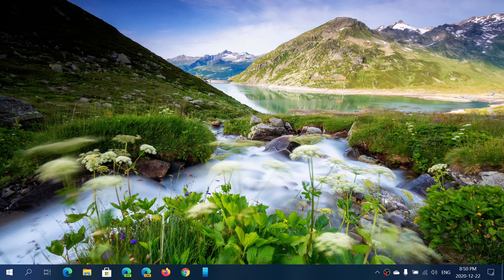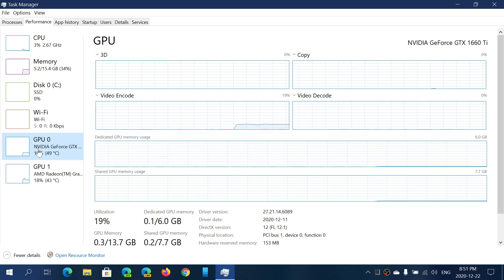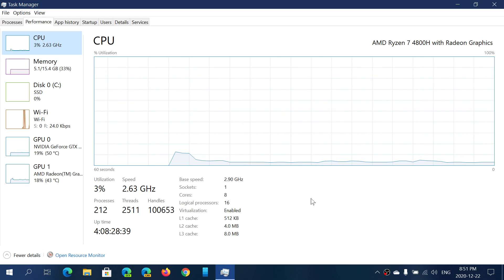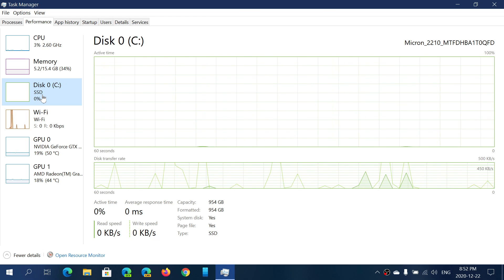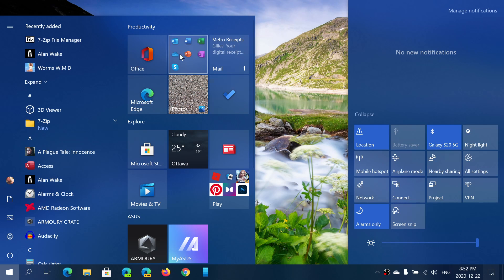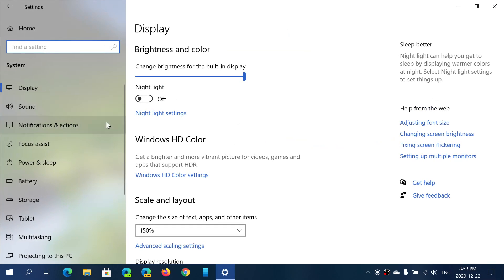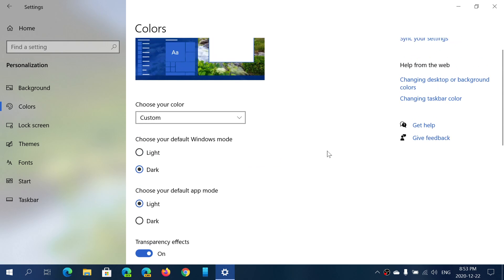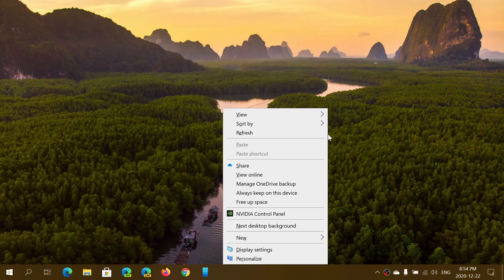Windows 10 May October 2020 update got GPU temperature HDD SSD and Accent colors and new start menu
Looking back at a couple of new feature highlights for 2020 in Windows 10